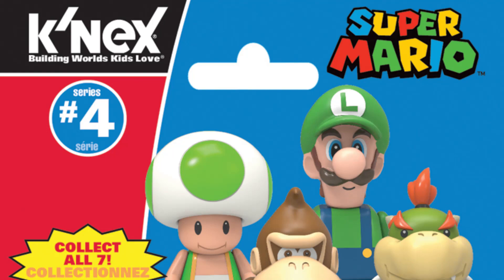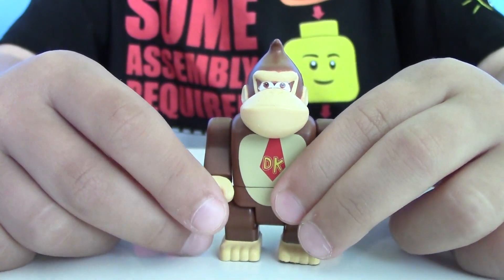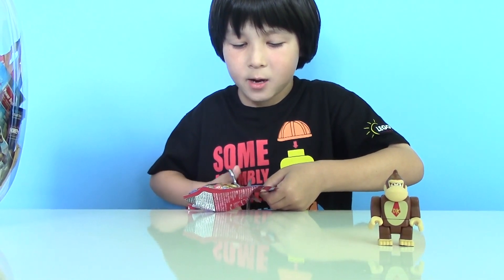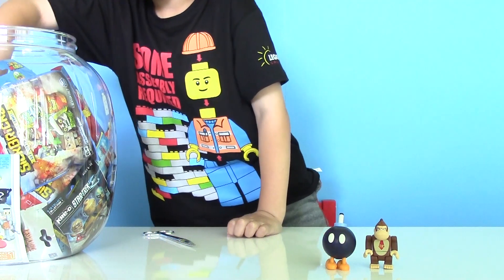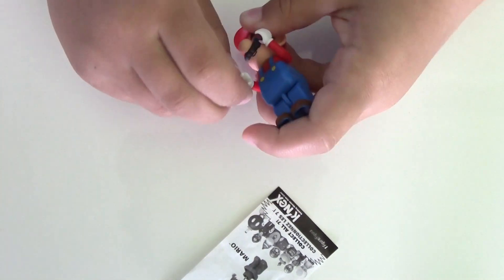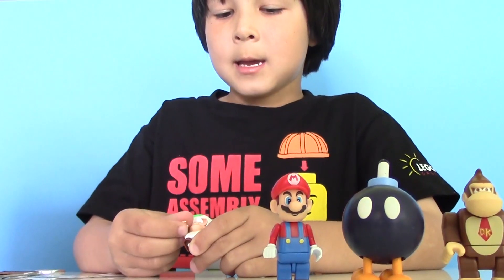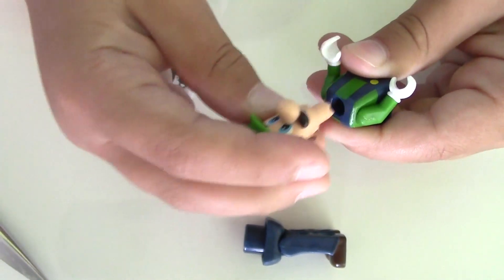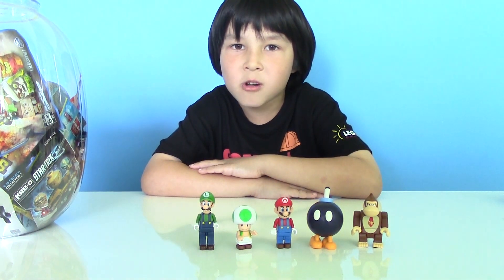BLIND BAGS WEEKLY 24 - Super Mario KNex Mystery Figures, Series 4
We got 5 Super Mario blind bags from KNex. Each Blind bag contains one mystery figure. There are 7 mystery figures to collect, let’s hope we get different ones. These are buildable figures with moving parts. Series 4 mystery figures are: Mario, Luigi, Donkey Kong, Bob-Omb, and 3 never before seen figures Green Toad, Waluigi, and Bowser Jr. Collect them all.

Watch All Blind Bags Weekly Videos here that contains action figures and surprise toys fro KRE-O, Star Trek, MARVEL Super Heroes, TRANSFORMERS, MEGA BLOKS, ANGRY BIRDS, Monster University, The Littlest Pet Shop, My Little Pony, Disney, Disney INFINITY, Disney FROZEN, HALO, SpongeBob Squarepants, Smurfs, and many more
Opening BLIND BAGS with TRANSFORMERS, MINECRAFT, My Little Pony, NHL FIGURES, and KREO Zombies Figures and Toys
Opening BLIND BAGS with MEGA BLOKS HALO Micro Action Figure Disney FROZEN Figure Disney INFINITY Sponge Bob Suprise Toys
Opening BLIND BAGS with Lite Brix Lite Up Pack TRANSFORMERS MEGA BLOKS Sponge Bob Micro Action Figure & Suprise Toys

Here are ways to interact with me:
OR write me to:
LUCAS WORLD